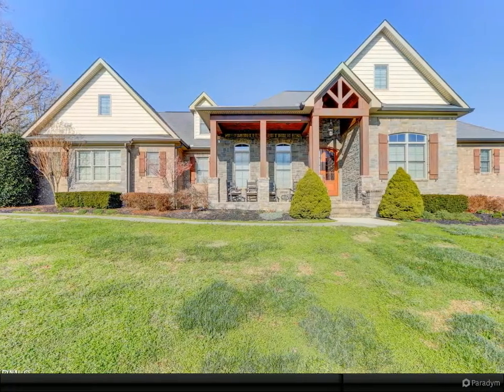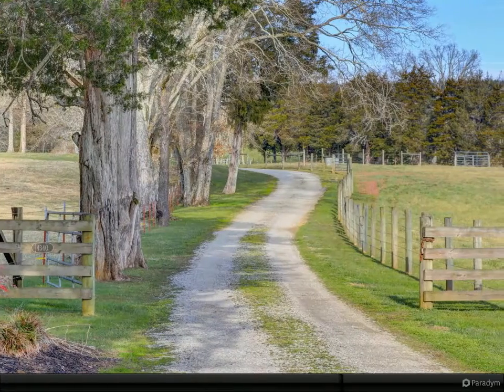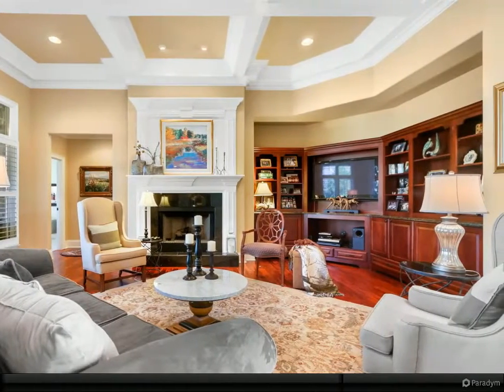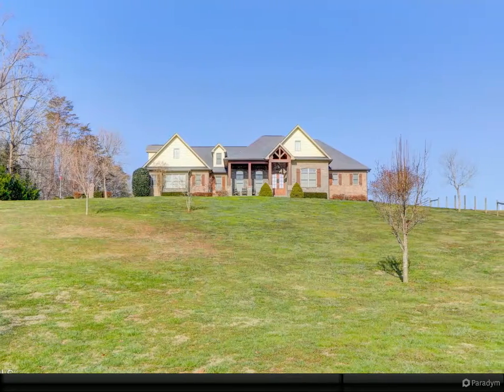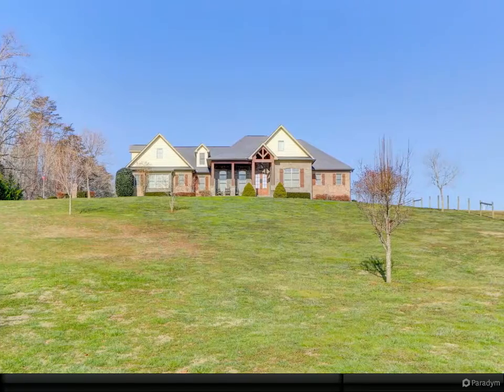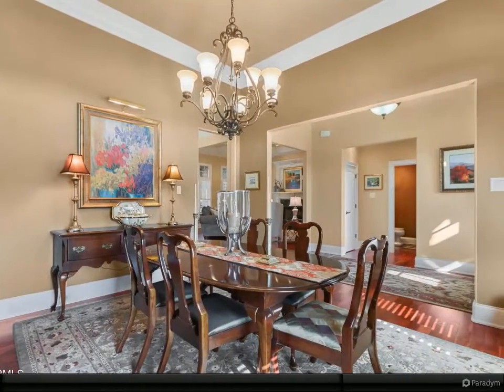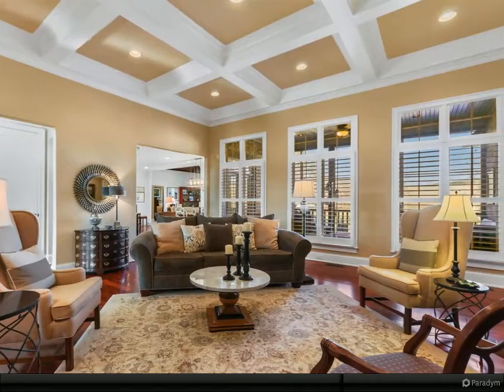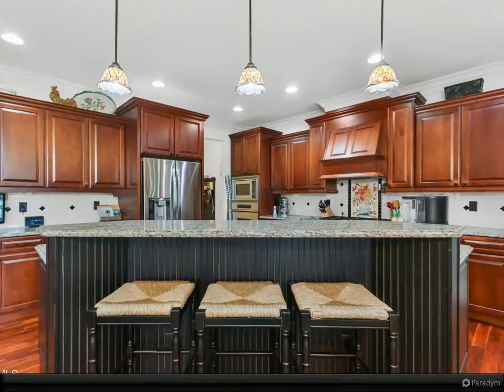4340 Decatur Hwy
4 full bath, 2 half bath